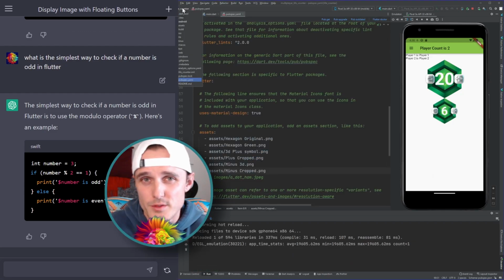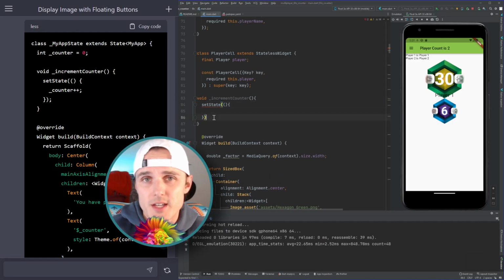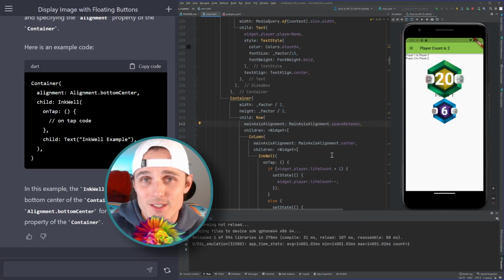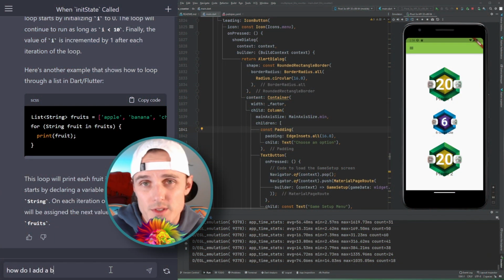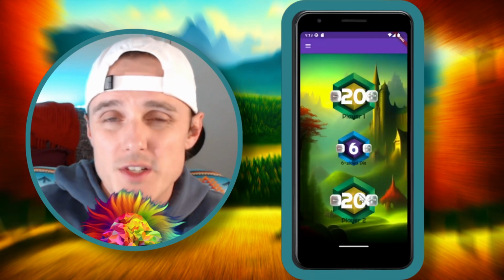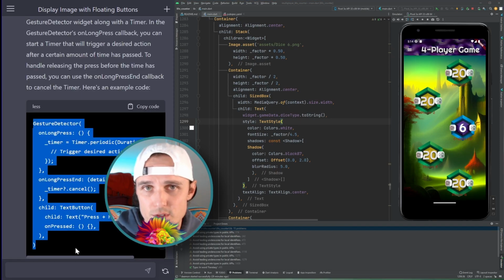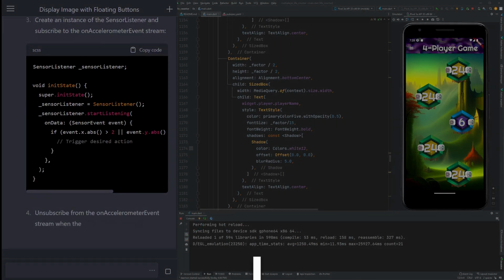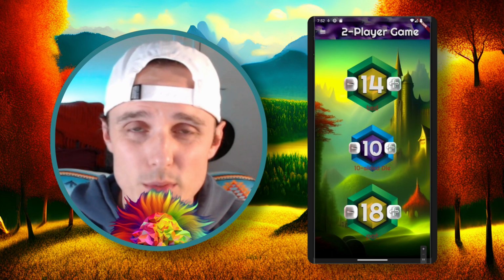Ep. 6 - UI Design & Function - Flutter + ChatGPT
In this Episode:
We create re-usable, interactive user interface objects with images and buttons to build the Graphical User Interface for our app.

By the end, we have a complete app with the only feature left to add being the Login page.

This is what we accomplish this episode:
- Layering text and images into a single interactive UI feature
- Arranging objects in a Column/Row grid system to layout our UI
- Generating dynamic layouts in our app based on the selections made form the Setup Menu
- Adding our in-game options menu
- Adding background images, custom font, and custom colors
- Introduce the use of the 'shake' function for our device